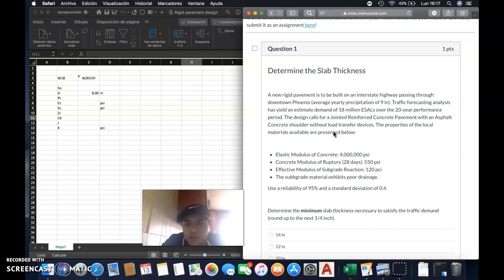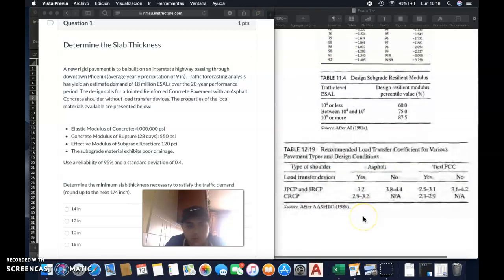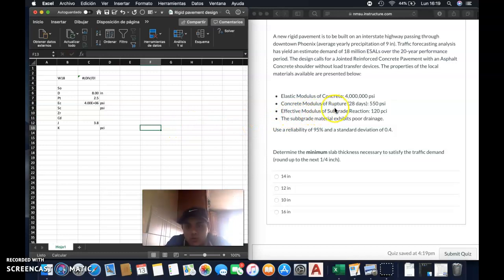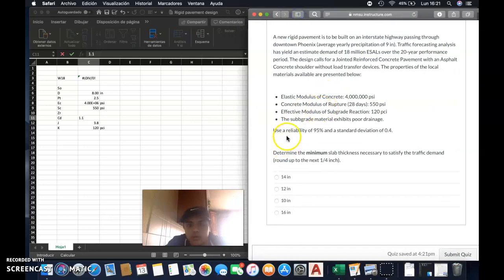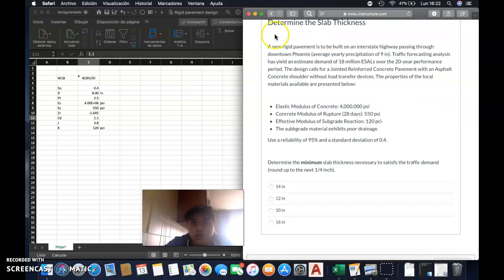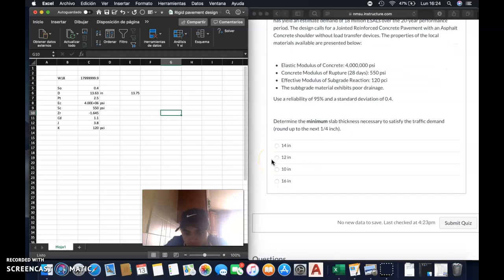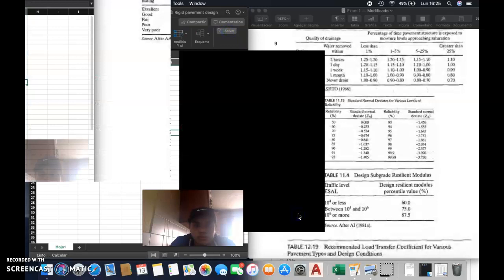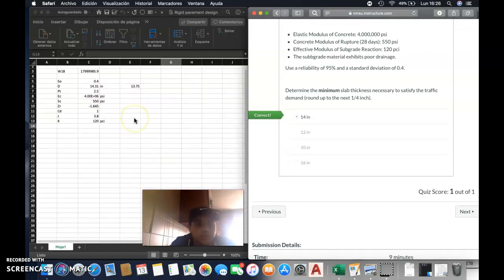Rigid Exam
Andres Trevizo